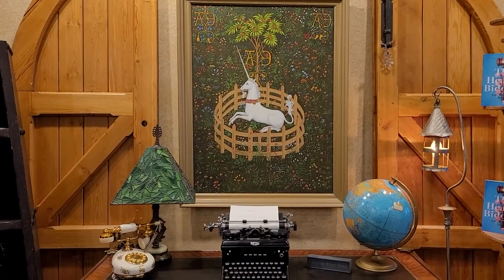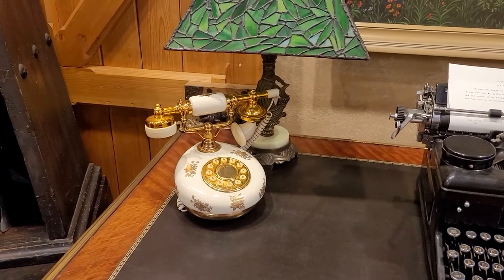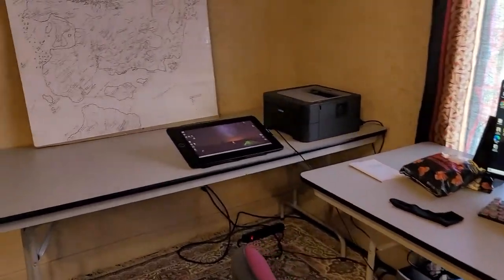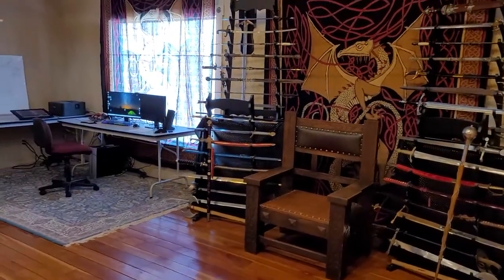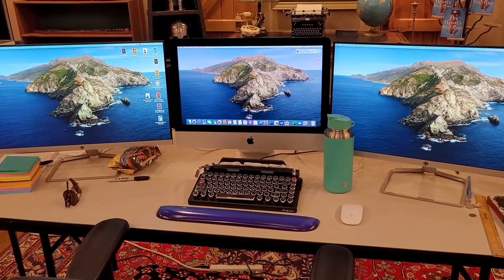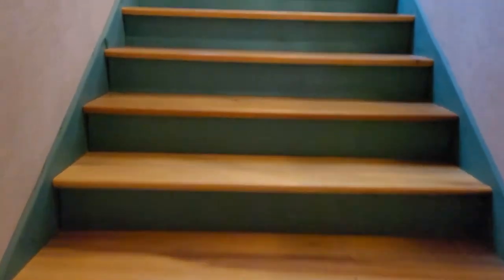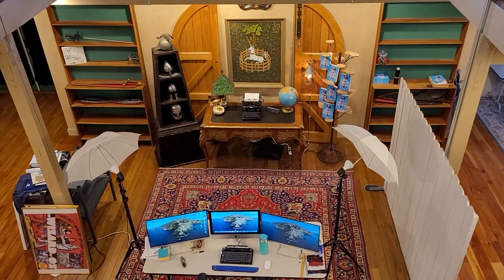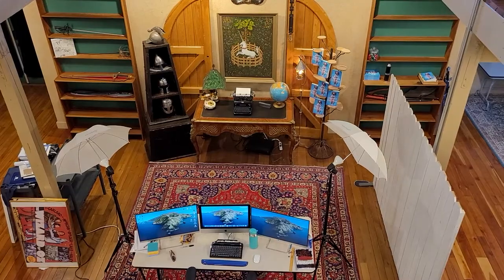A Personal Tour of My Writing Loft | Story Garden Publishing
Author Jordan Riley Swan gives a behind-the-scenes look at his inspirational writing space, including his antique typewriter, unicorn tapestry painting, and...epic sword collection?!

Visit Jordan Riley Swan’s website, where you can sign up for our newsletter

Sign up to be part of our reader team for free Advanced Review Copies of our future books!

THE HEART’S BIDDING—a family drama and gentle romance:

Print and Ebook

LIMELIGHT & LARCENY: THE CREW-BUILDING CON—a comedy crime novel:

Print and Ebook

Full-cast audiobook production now available on a variety of platforms!